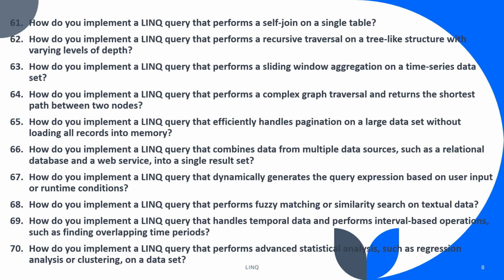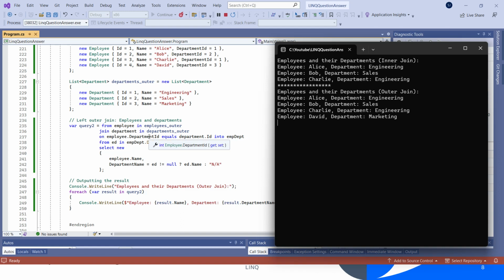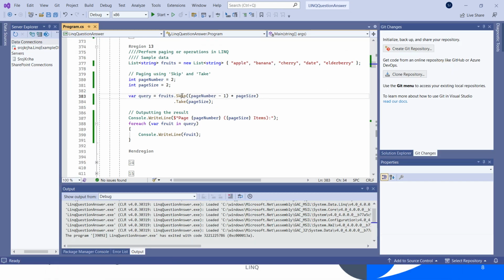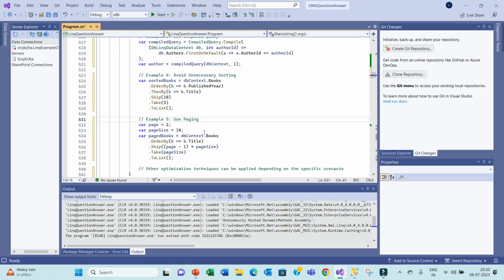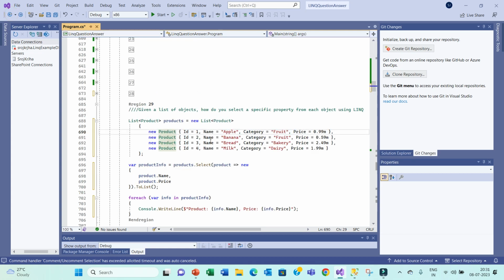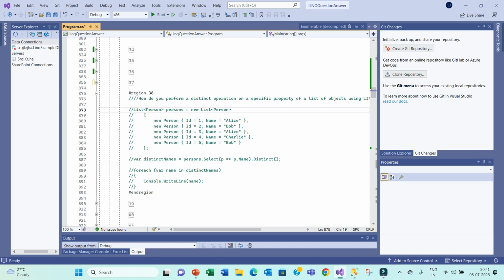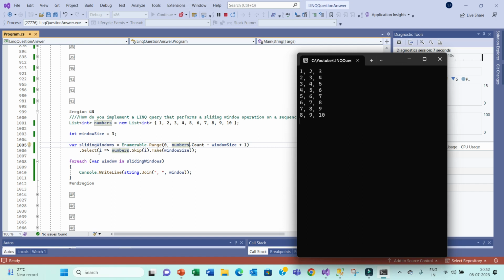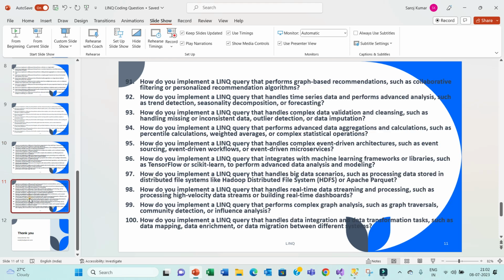Mastering LINQ: 100 Questions and Answers for All Skill Levels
Welcome to "Mastering LINQ: 100 Questions and Answers for All Skill Levels"! Are you ready to become a LINQ expert? Look no further! In this comprehensive video, we've gathered 100 thoughtfully selected questions and answers that will guide you through every aspect of LINQ, regardless of your current skill level.

Whether you're a complete beginner or an experienced developer, this video has something for everyone. We'll start from the fundamentals, covering LINQ syntax, query expressions, and the various query operators. As we progress, we'll explore more advanced concepts like complex querying scenarios, performance optimization, and advanced LINQ techniques.

Our team of expert instructors will provide clear and concise explanations for each question, ensuring that you gain a deep understanding of LINQ. We'll illustrate our explanations with practical examples, allowing you to see LINQ in action and apply it to real-world scenarios.

By the end of this video, you'll have honed your LINQ skills and gained the confidence to tackle any data manipulation challenge. You'll be equipped with the knowledge to write clean, efficient, and elegant LINQ code, transforming your development capabilities.

Whether you're looking to solidify your understanding of LINQ or expand your expertise, "Mastering LINQ: 100 Questions and Answers for All Skill Levels" is your go-to resource. Join us on this educational journey, and let's master LINQ together!

Happy coding! 🚀💻